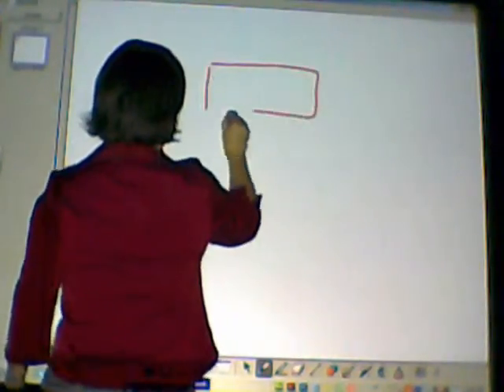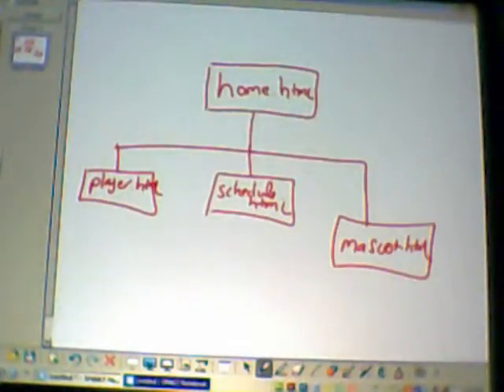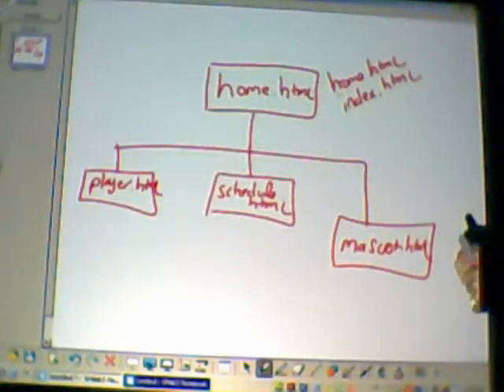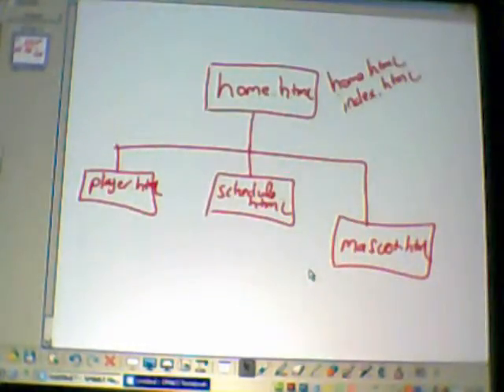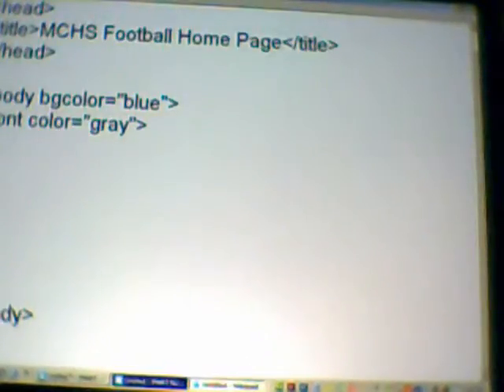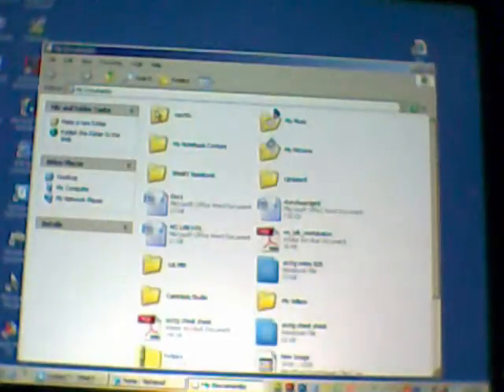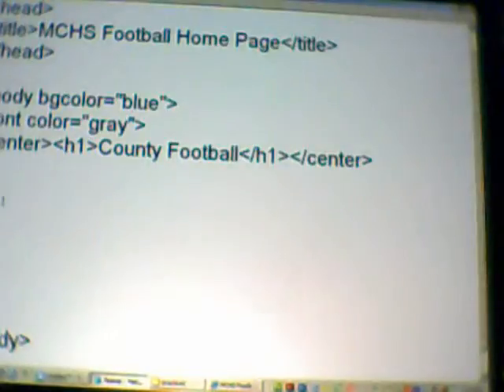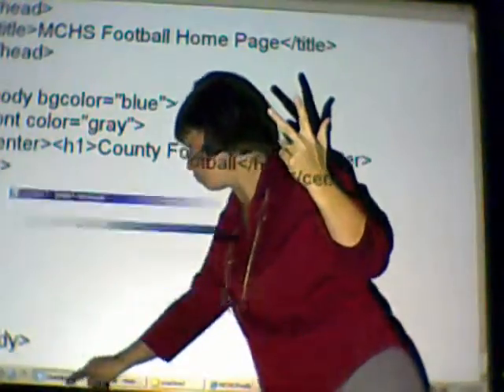Html Hyperlinks Lesson 1